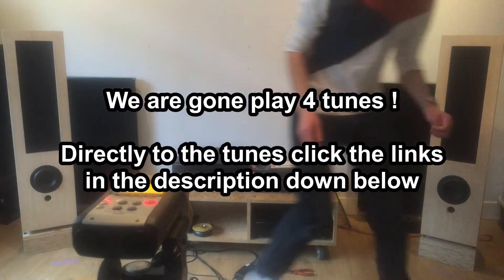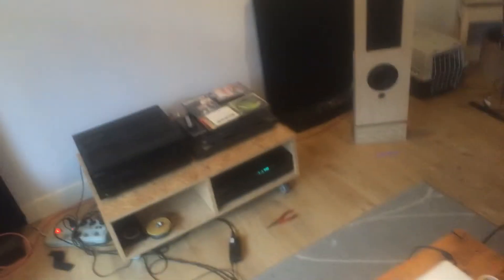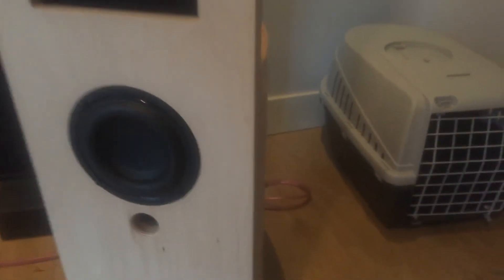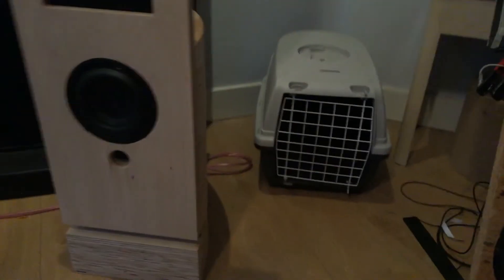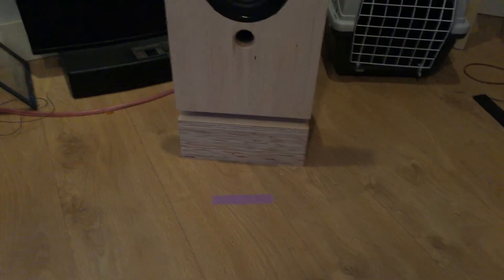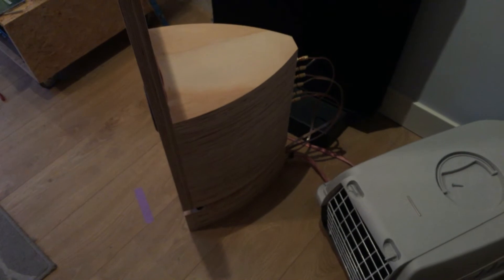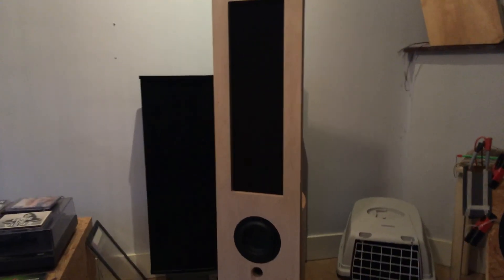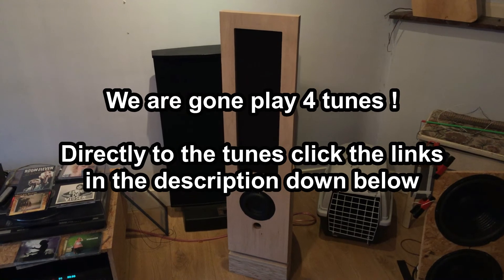The Cees Project - Last Musical Appearance in my room (DIY Planar loudspeaker)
Well last hour of the almost finished speakers in my house,  from Cees,  a m8 of mine.

We worked on it several days.

- The fronts are made of Birch Ply, and the rest of cheap underlayment.
- it uses a Tang Band W5-1138SMF. yes i said W6 in the video. well i am no carpenter one inch more or less. ;)
- A Mid range planar magnetic of my making
- A tweeter planar magnetic of my making
-  We used a cnc to cut all the parts... they where allot :(  filter is composed of nice cross caps from jensen and some beefy coils from intertechnic.
- The filter has its  own housing and will be filled with sand. so does half of the bass cabinet. it has a separate compartment for it.
-  The spikes are sitting on metal  dishes that countersunk into the filter housing.

All music is recorded with a Zoom Z4n strapped on a camera stand without the appropriate screw ;)

Have fun !